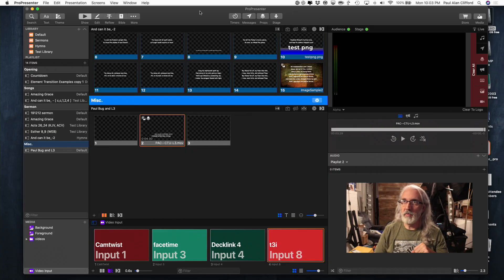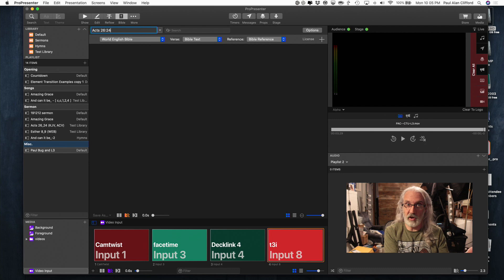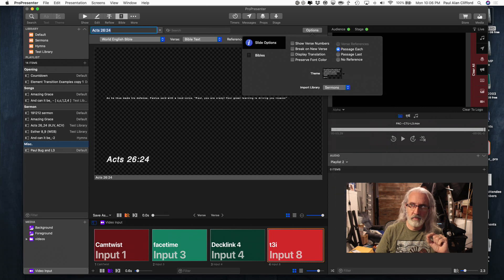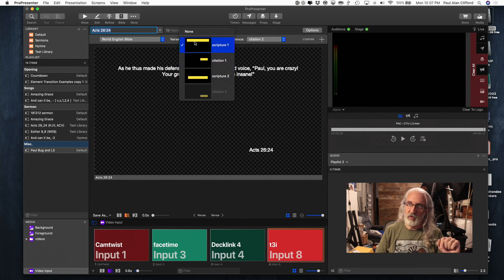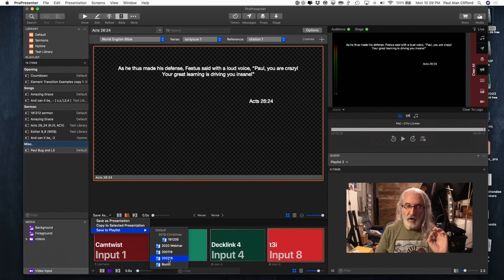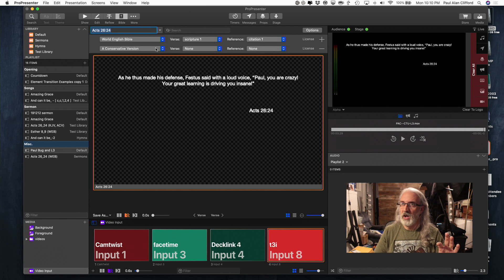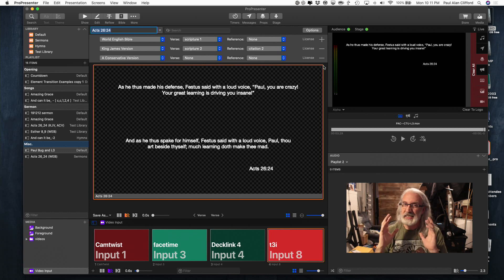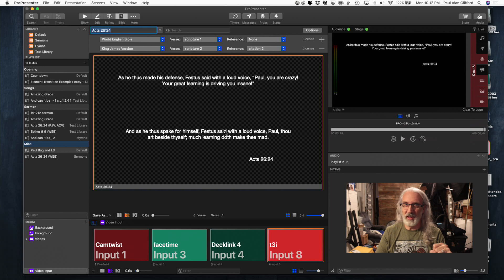ProPresenter 7 Tutorial: How to use Bibles to display multiple translations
With Pro6, you had to add multiple translations one at a time, to one slide at a time, but that left out two common use-cases.  So, Renewed Vision added the ability to add multiple translations to a single slide in ProPresenter 7.  Now, your pastor can compare decisions multiple translators using multiple translations OR bilingual (or trilingual, etc.) churches can show translations in multiple languages.

The key to all this is having a theme that supports it and following the instructions in the video above.  Watch it to learn more.